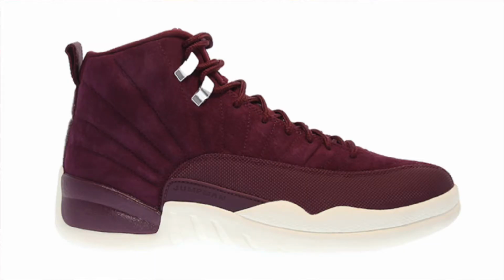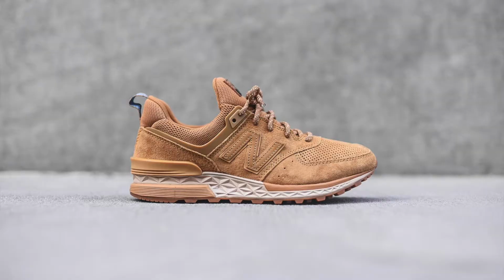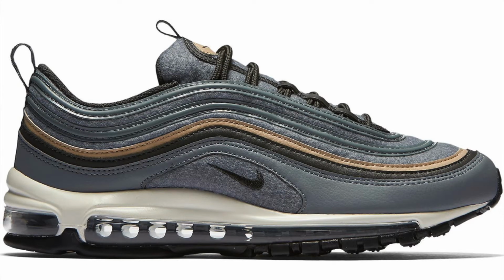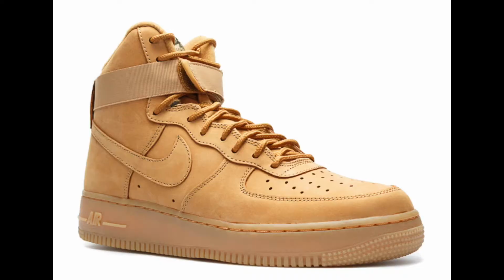SNEAKER THINGS!!! TOP 5 SNEAKERS FOR FALL 2017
Episode 79

TOP 5 SNEAKERS FOR FALL 2017

In today's we dig into The Top 5 Sneakers for Fall 2017. As most of you guys know my favorite season is Fall, it's not even debatable. I love the crisp chilly air, my birthday is in October 22nd, I live for Halloween and Thanksgiving but above all that I adore sneakers that are made for the Autumn!

Also I want to thank everyone who is helping my channel and vision grow. You really are helping my dreams come true!

Don't forget to hit the thumbs up button if you want to see more content.